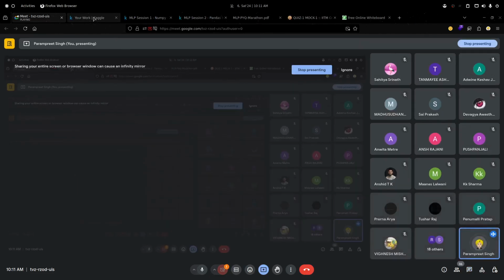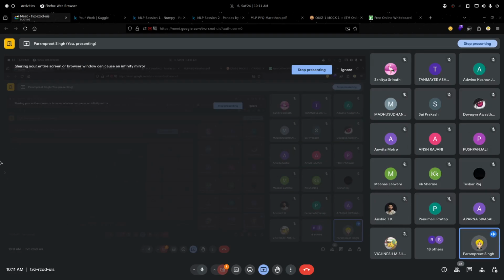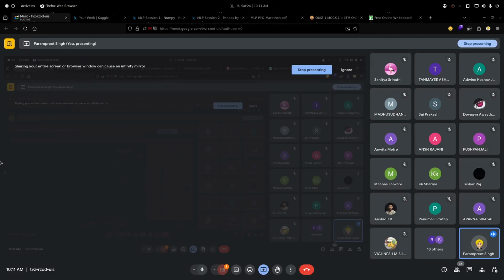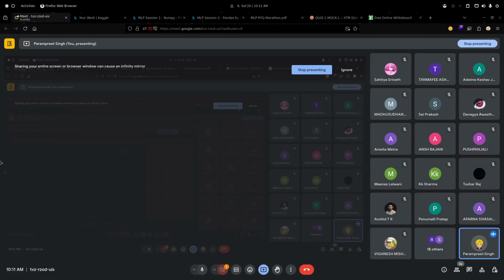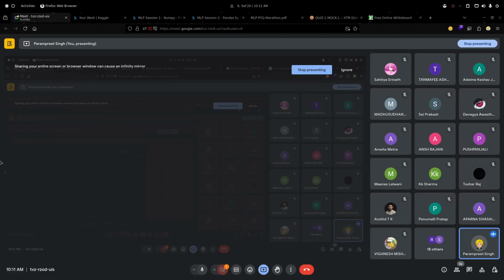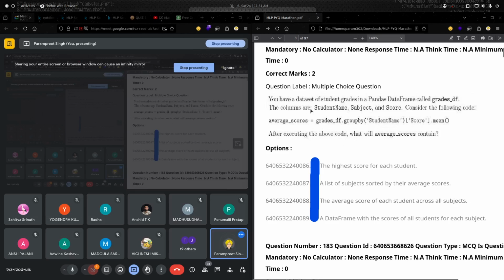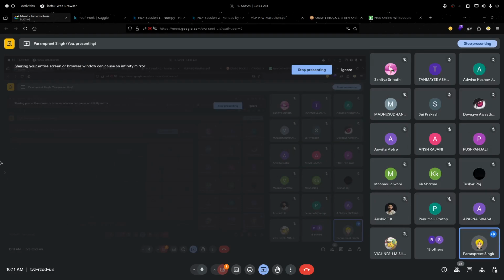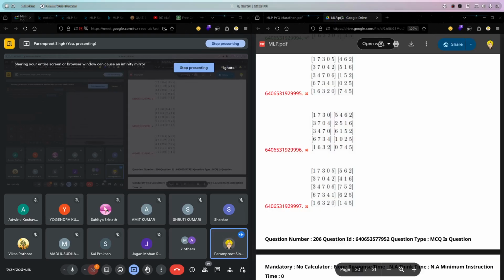QUIZ 1 REVISION Session | Machine Learning Practices | Session - 10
In this session, we've covered:-
- Concepts from Week 1 to Week 4
- Week 1: Numpy, Pandas- Week 2: Model Pipeline- Week 3: Data Preprocessing- Imputing missing values- Encoders- Transformation- Scaling- Selection- Week 4: Linear Regression

Want to attend my Live Sessions?
I usually take them twice a week - Wednesday & Sunday, at 6 pm.